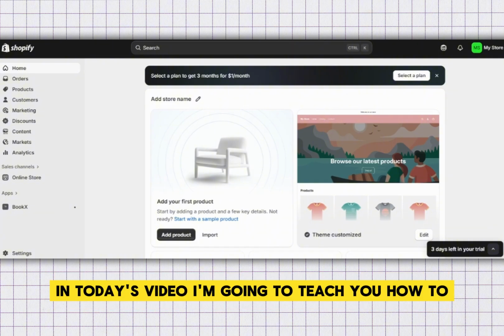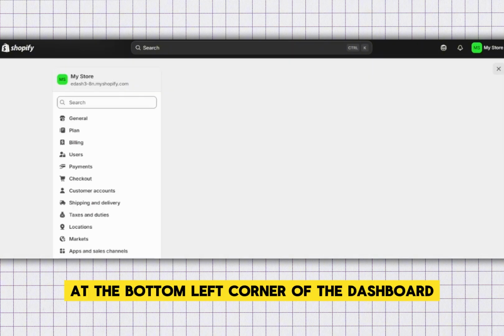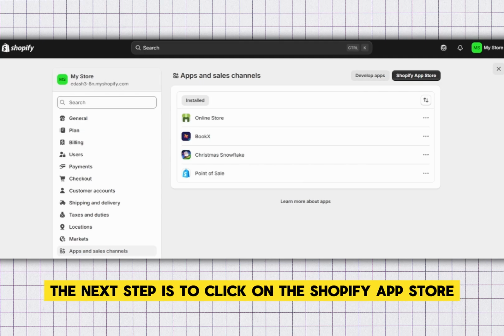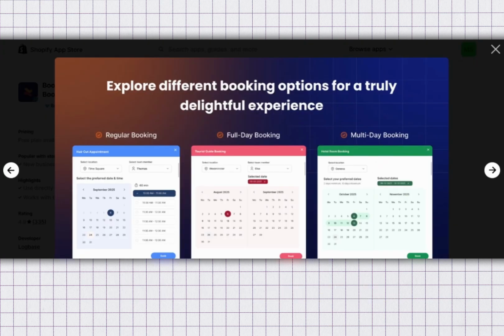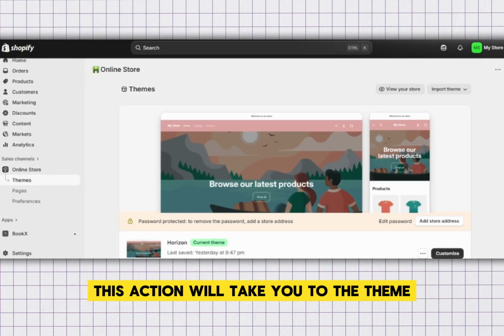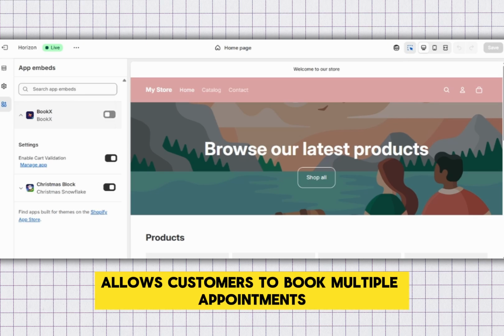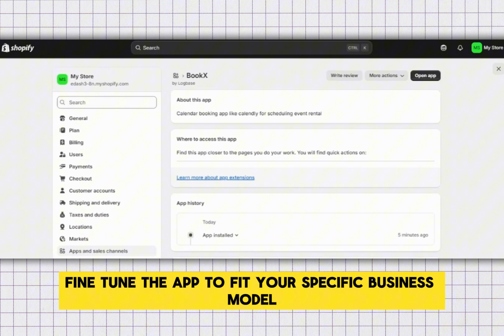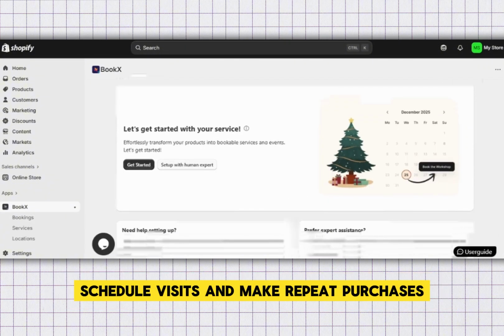How to run a Shopify rental business (Easy Guide)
Learn how to start your own Shopify rental business and take the first step towards financial freedom. In this video, we will guide you through the process of setting up a successful rental business on Shopify, from scratch. Whether you're a beginner or an experienced entrepreneur, this video will provide you with the necessary knowledge and tools to launch your own rental business and start earning passive income. With Shopify's user-friendly platform and our expert guidance, you can create a thriving rental business that generates consistent revenue and grows your wealth. Start your Shopify rental business now and discover the potential for unlimited earnings. By following the steps outlined in this video, you can turn your passion into a profitable business and achieve your financial goals. Start watching now and take the first step towards building a successful Shopify rental business.